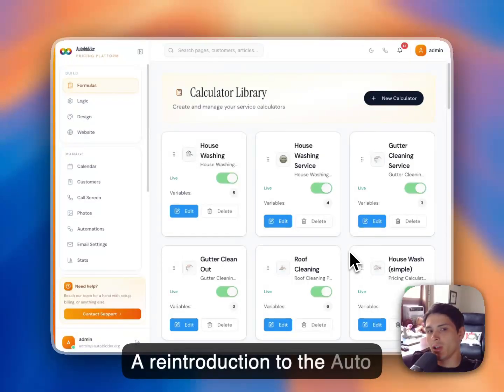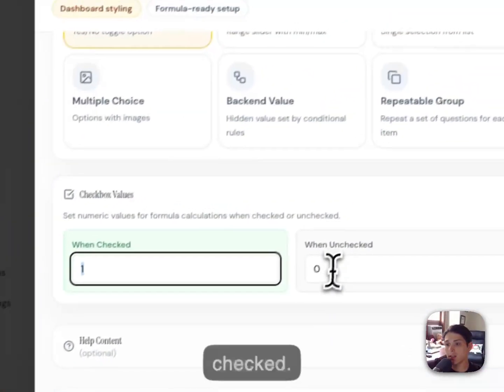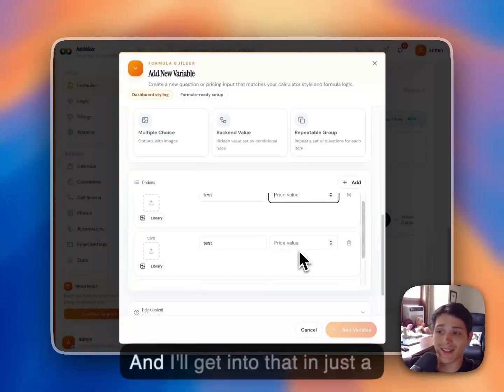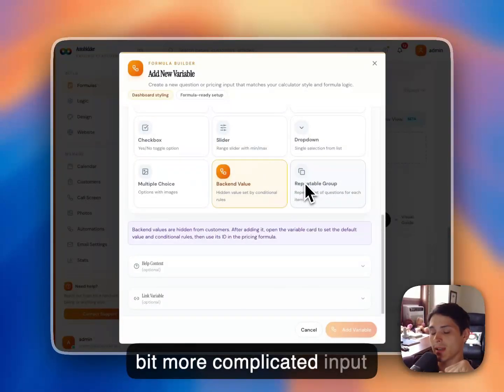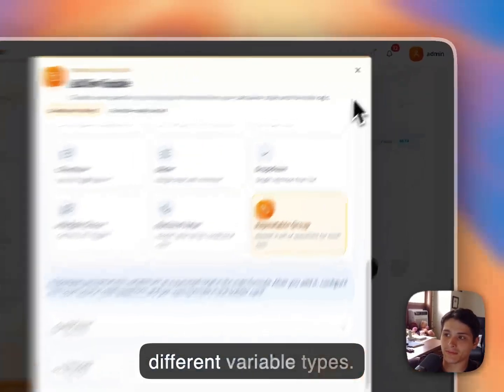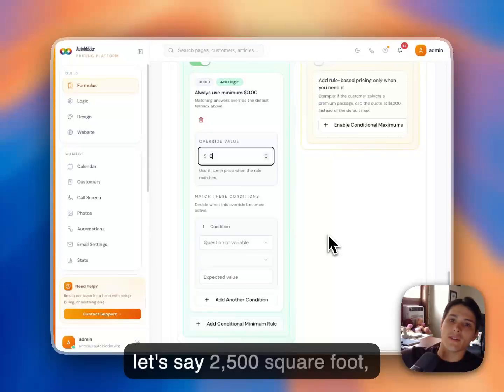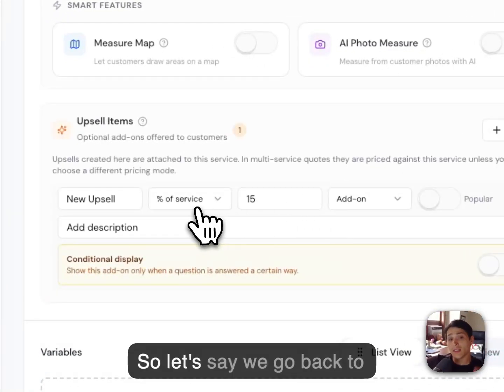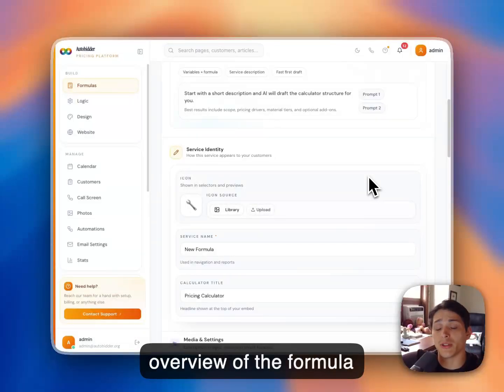Formula Builder Basics